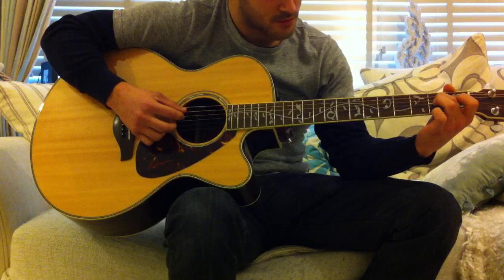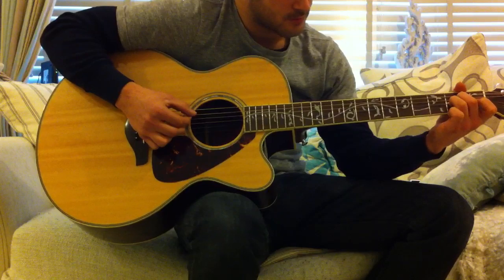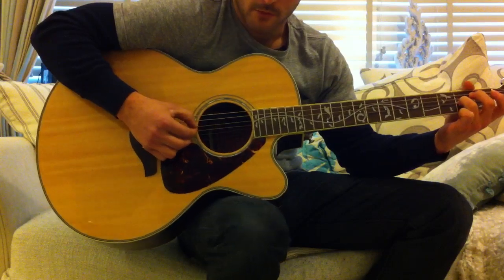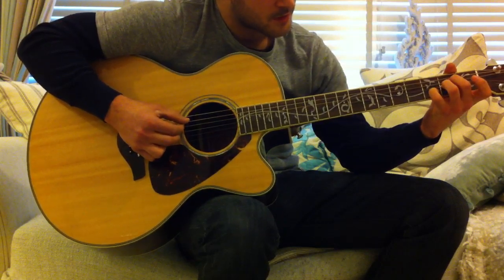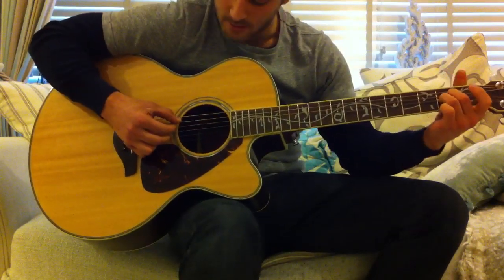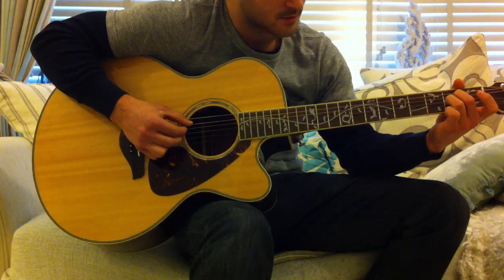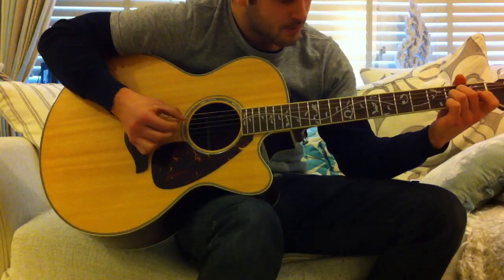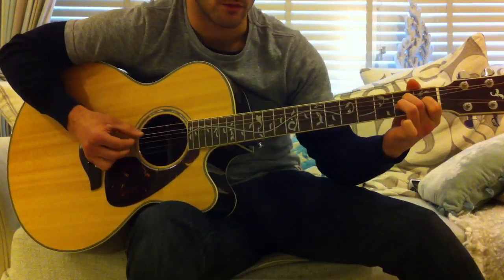Jessie J who you are acoustic guitar lesson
The basics on jessis j new song who you are :) hope this helps:)